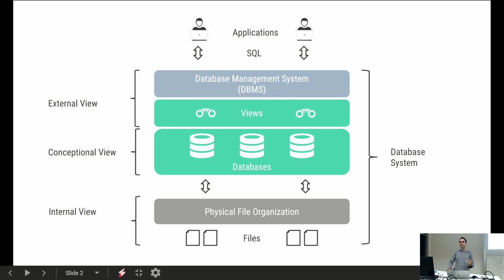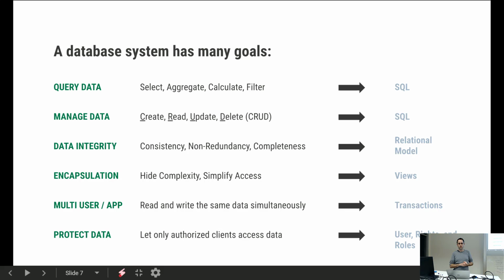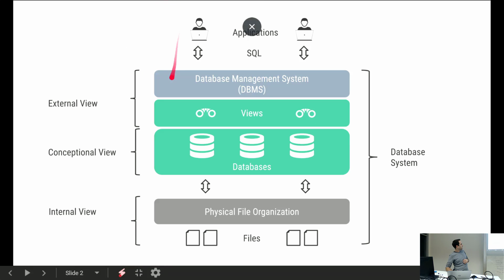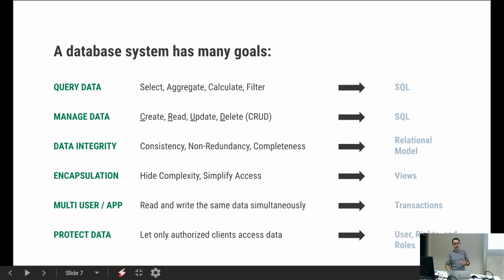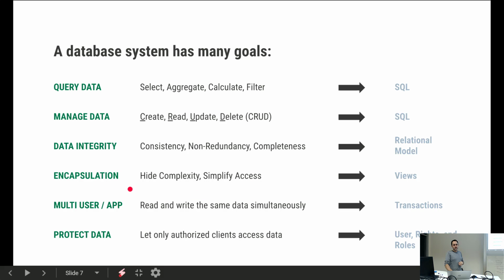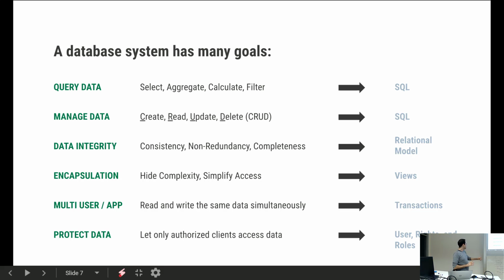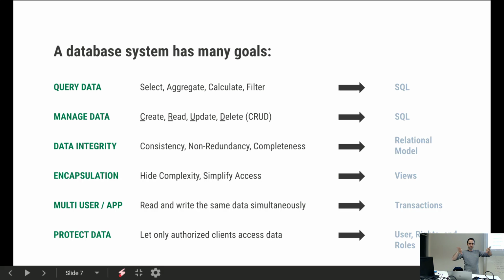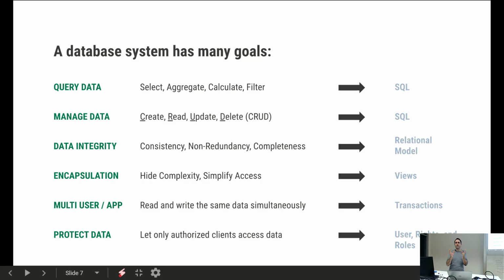Goals of a Database System - Lecture Information Management (04.11.2019)